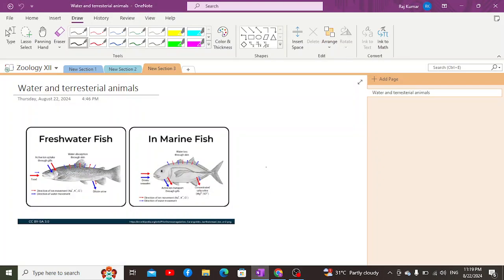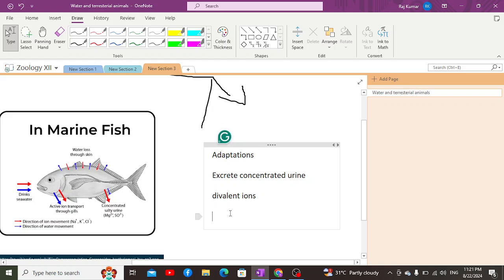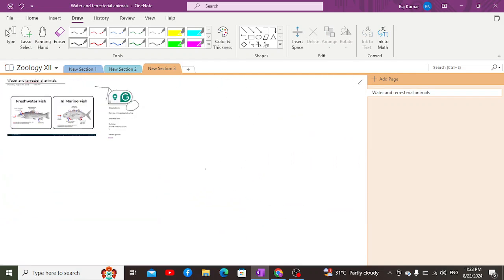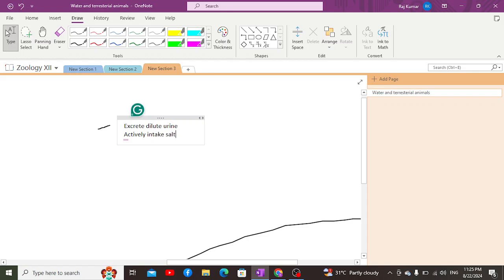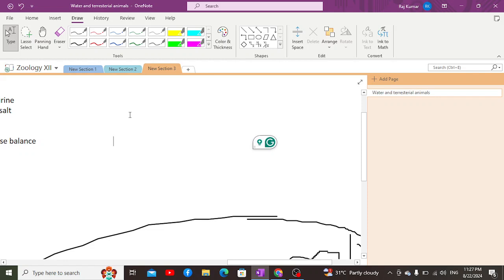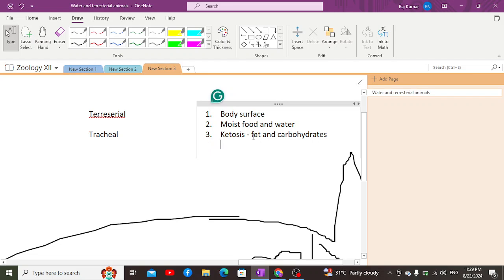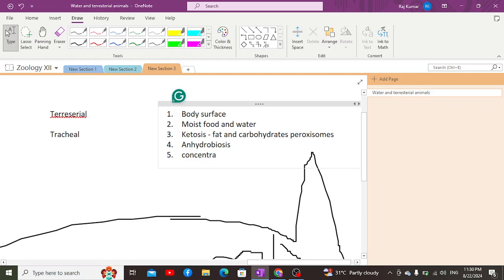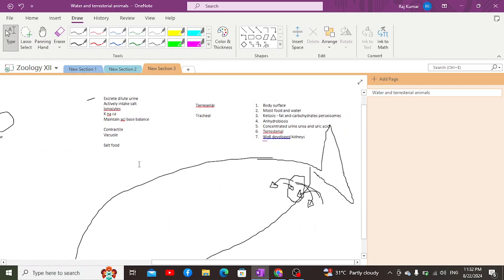Osmoregulation in Marine, Freshwater and Terrestrial Animals | Homeostasis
In this video, we have discussed the detailed study of the Trends in Osmoregulation in Marine, Freshwater and Terrestrial Animals.